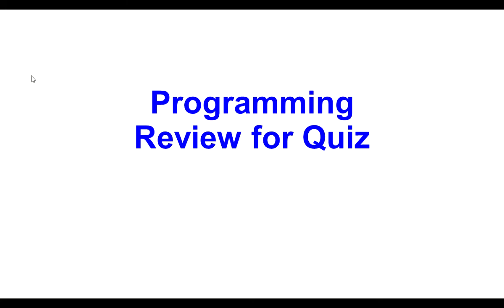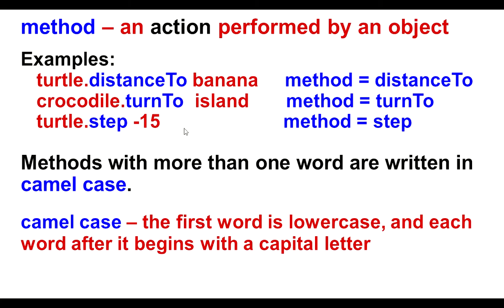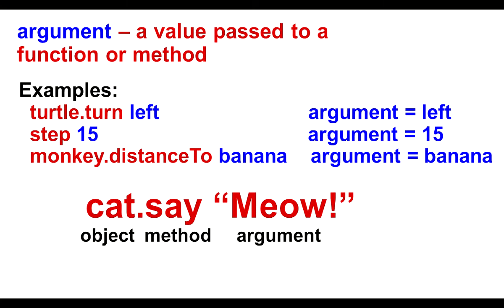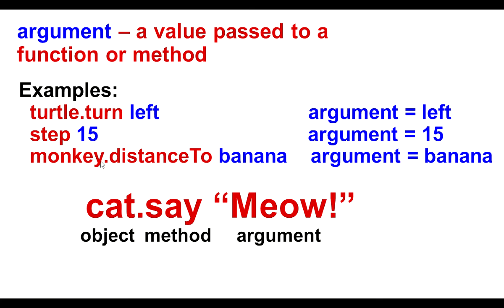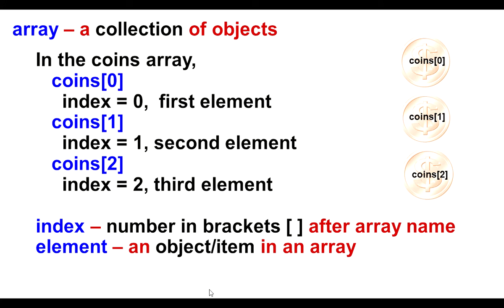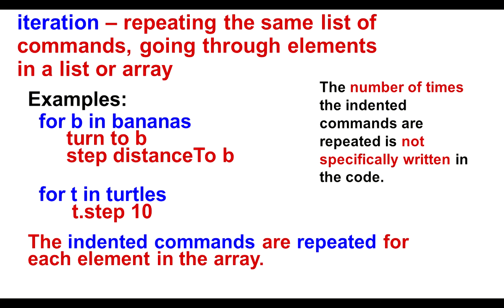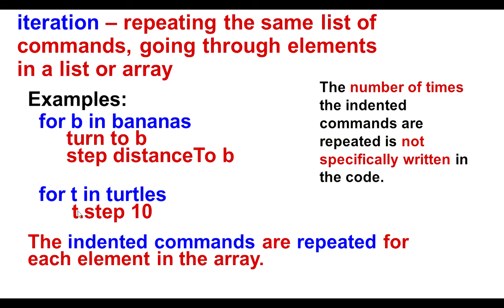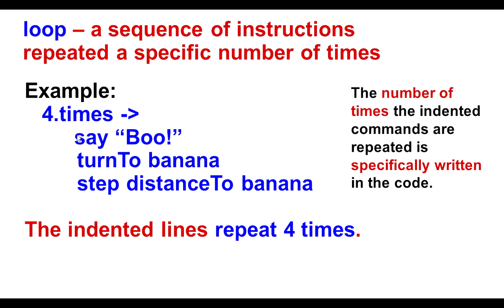Code Monkey Programming Terms: Review for Quiz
This video defines the basic Code Monkey programming terms that will be included in the quiz that you are going to take.  It reviews terms like object, method, argument, camel case, array, element, index, iteration, and loop.